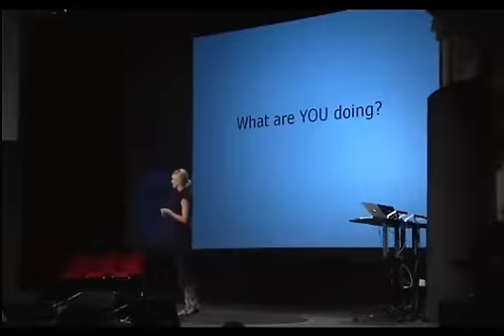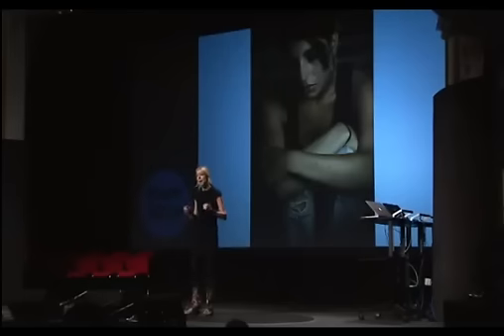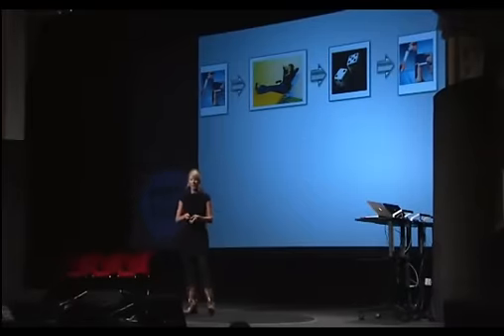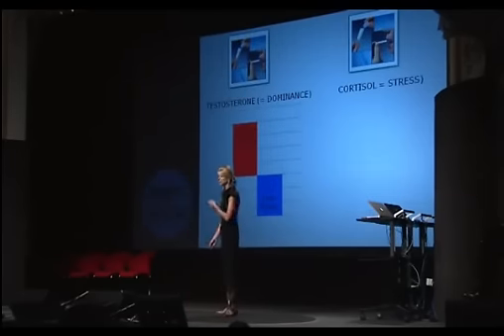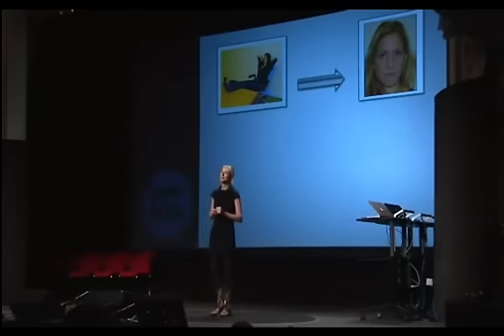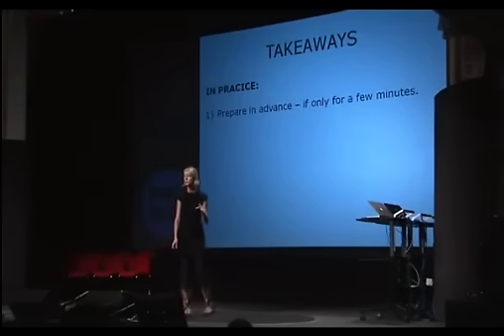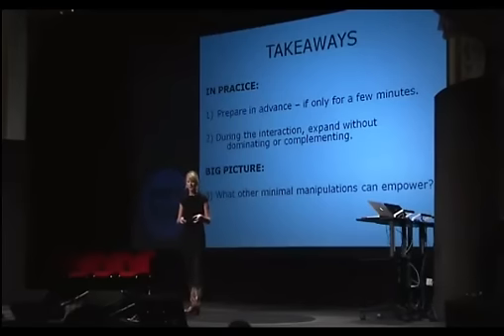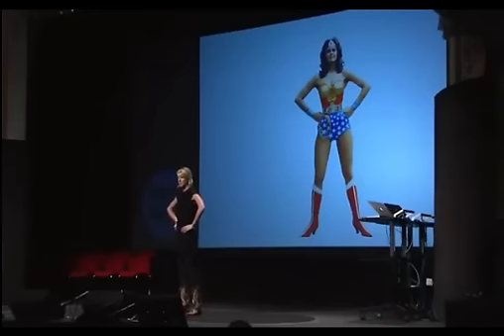Amy Cuddy Power Poses